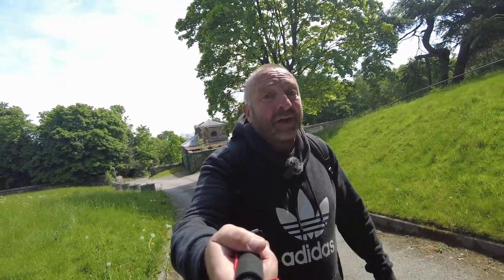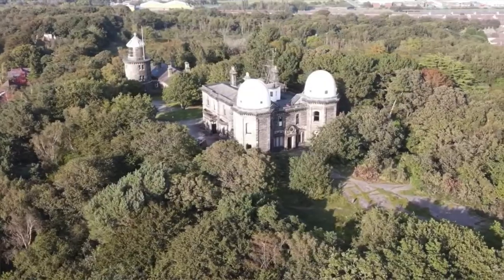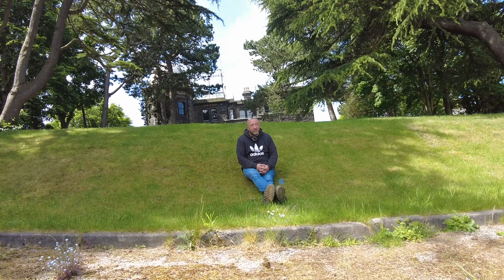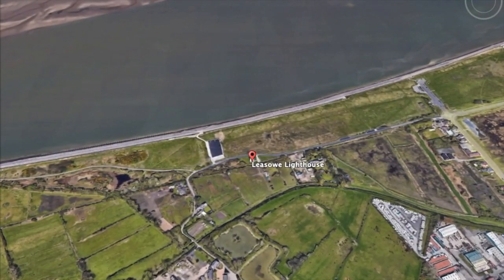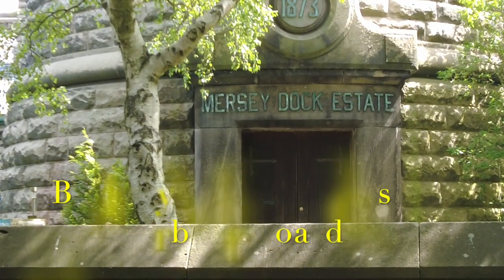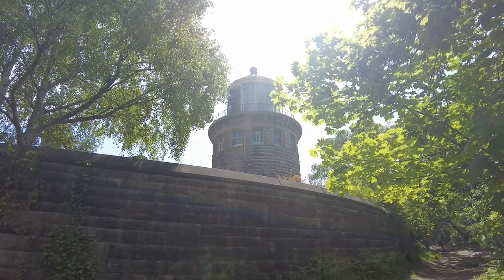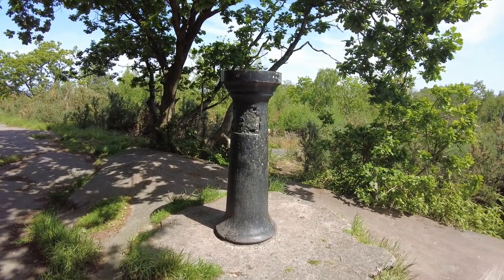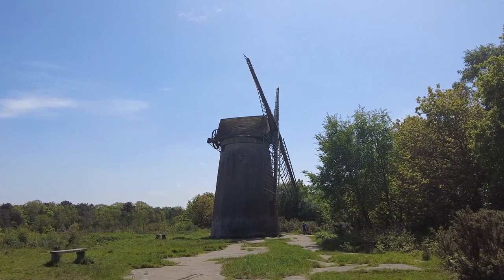Bidston hill-A very important place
I travel to Bidston hill on the Wirral to discover some historic tit bits about the beautiful victorian buildings and its windmill that helped to feed the local population. Discovering its nautical past and connection to the napoleonic wars and its importance to the port of Liverpool and Birkenhead. Enjoy,
 Andy x